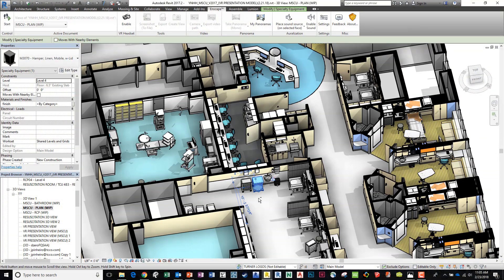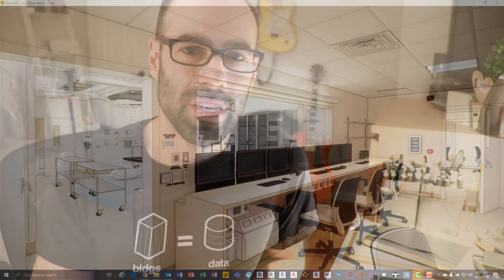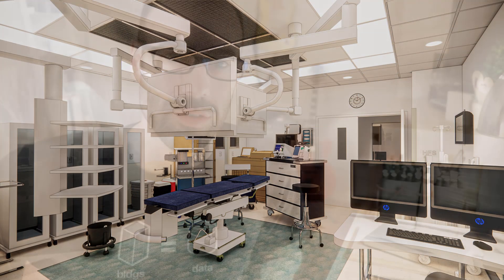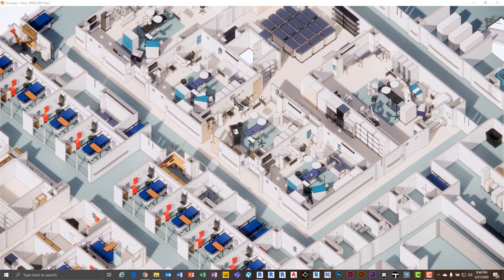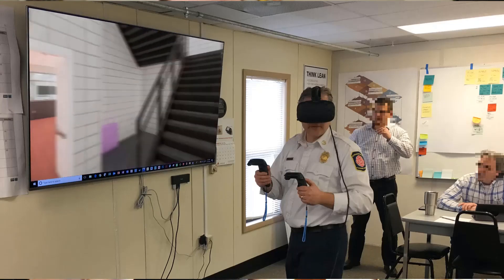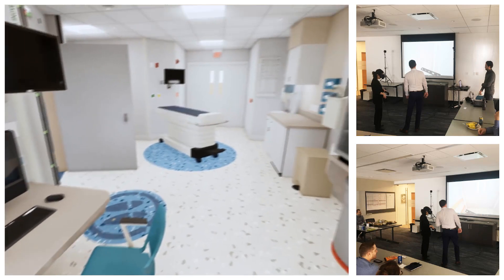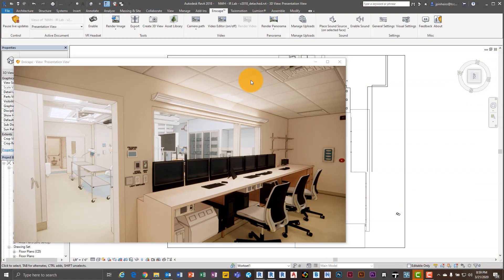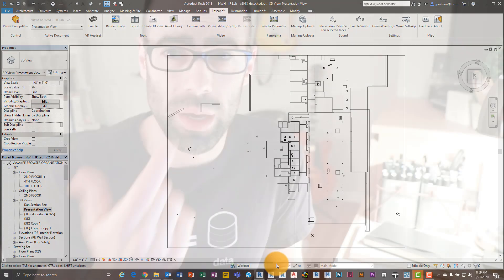Enscape for Revit Tutorial - The Ultimate Guide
In this Enscape for Revit Tutorial video we will be reviewing the workflow from Revit to Enscape.  We will review the pros, cons, and real-world use cases!